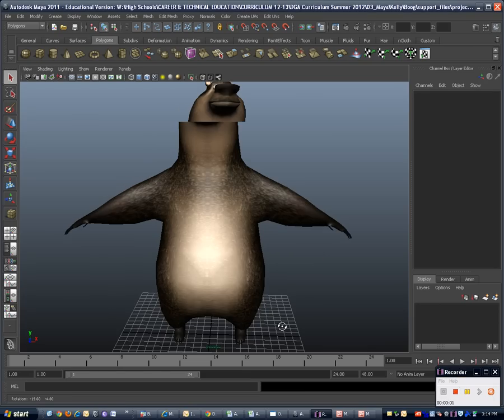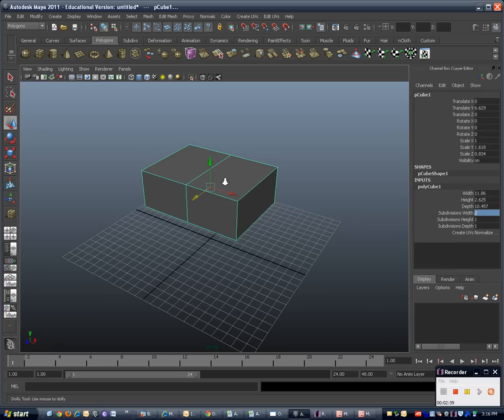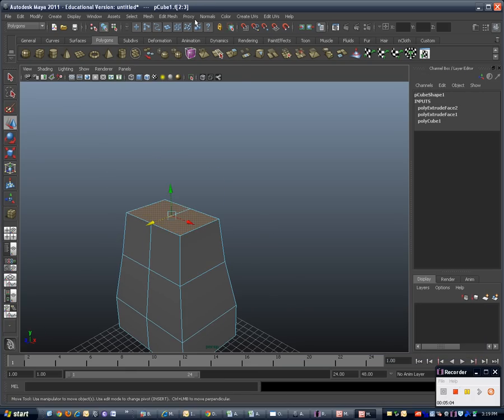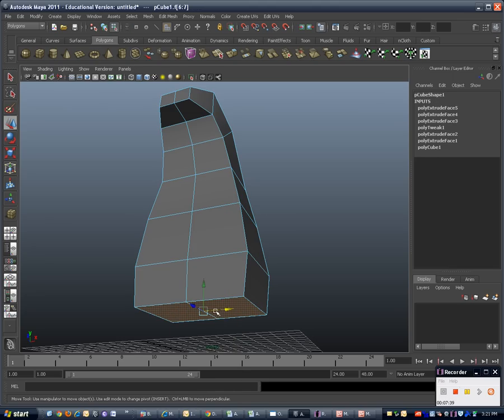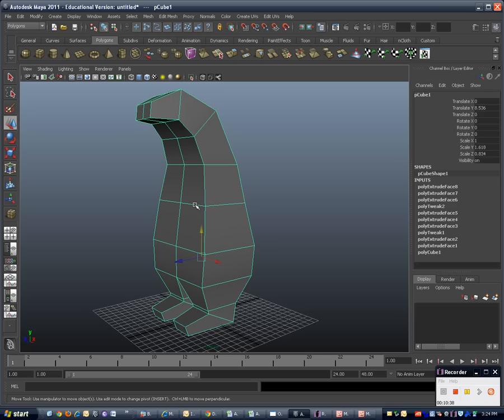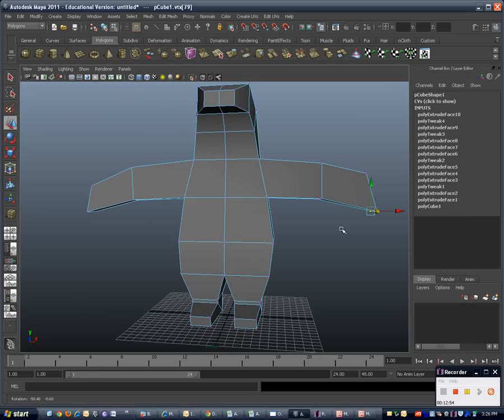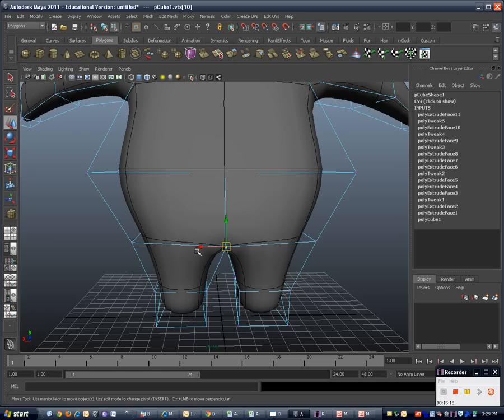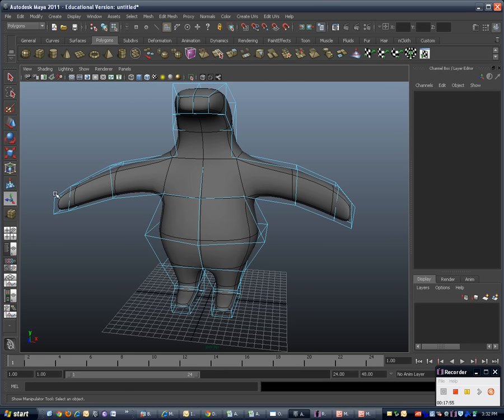Boog Part 1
Part one of our series to build Boog from the movie Open Season.